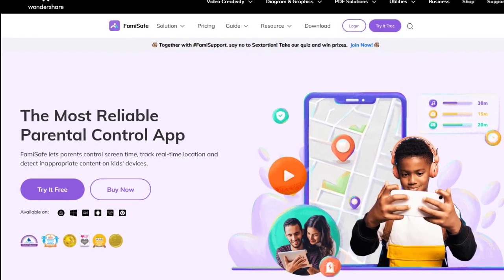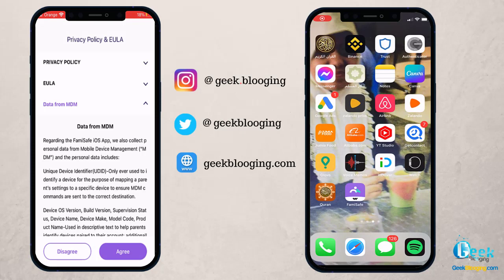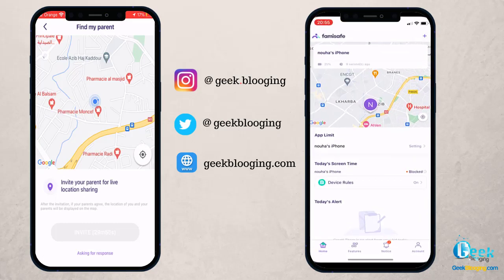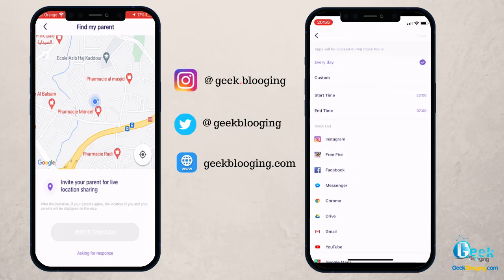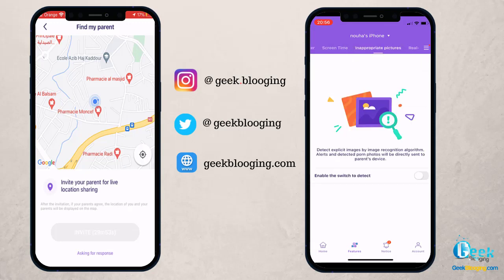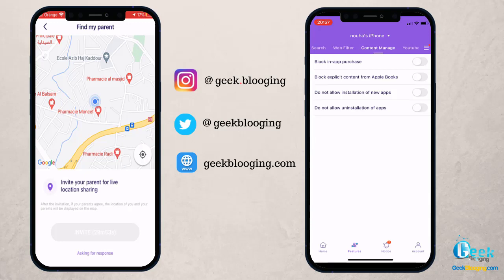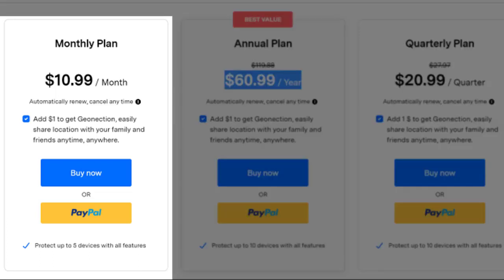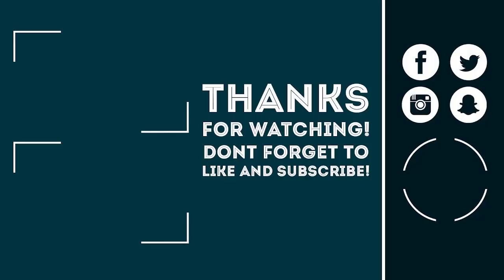How to Track Location and Control your kid’s phone in real-time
Modern kids have never known a time when they couldn't connect to the entire world via the internet. In fact, they probably spend more time online than anyone else—certainly more than their parents. If you are a parent, this presents a problem, as there are explicit, disturbing, and illegal websites and apps that you don't want your kids to encounter. Parental control services can help you manage the ever-increasing number of devices that your kids use. Before you start imposing limits and restrictions though, take some time to learn how your connected kid uses technology.

These software and hardware solutions let you block unwanted web content, limit screen time, restrict the use of risky applications, and more. Basically, they are a way to help keep your kids safer on their computers and mobile devices. Communicate with your kids before implementing any of these options, as it is important that they feel that you respect their privacy. Otherwise, they'll make sure to find a way around any protections, even if you had your kids' best interests in mind. Also, as tech addiction increasingly becomes a problem, it's important that children learn the value of good device habits for themselves.